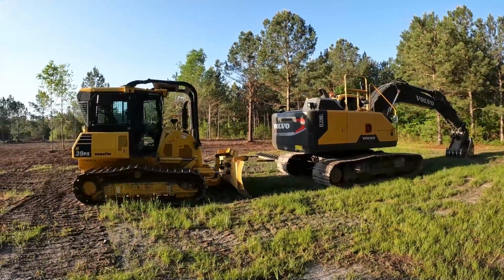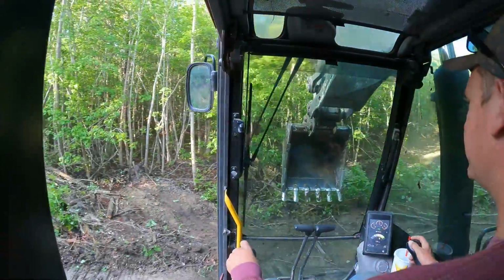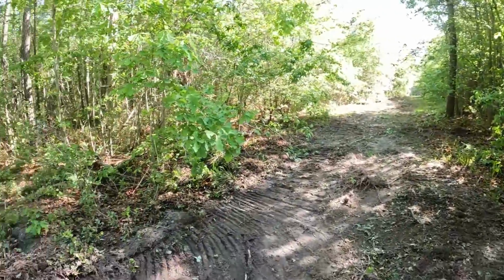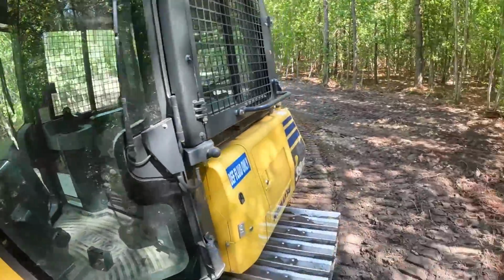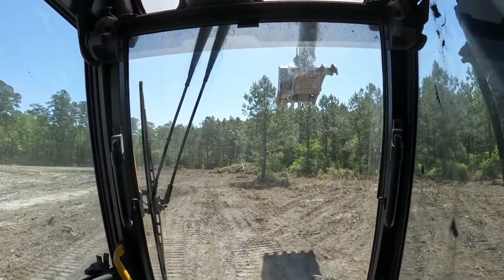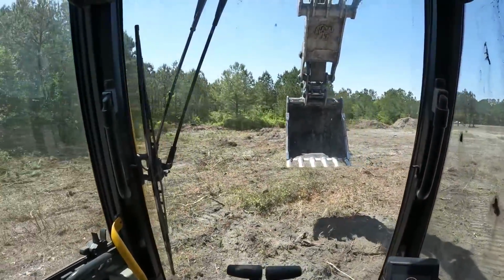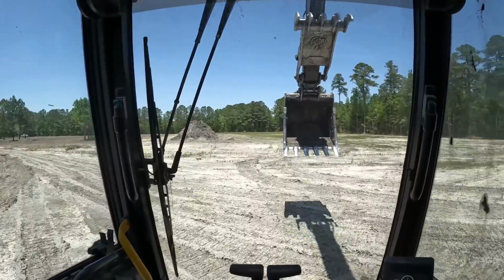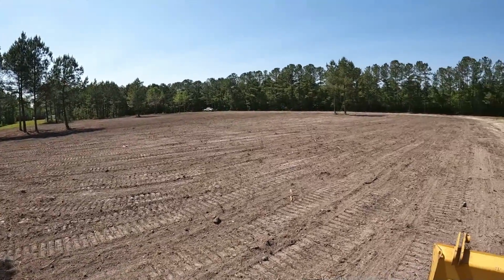What A Clearing Transformation From The Start